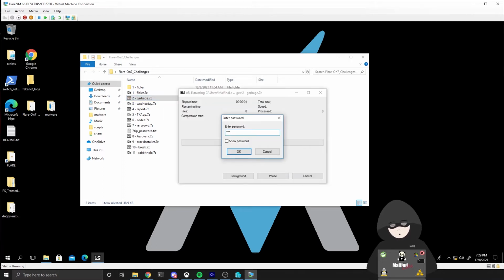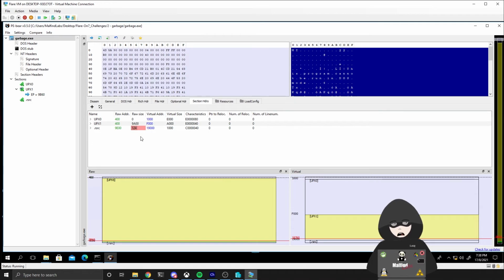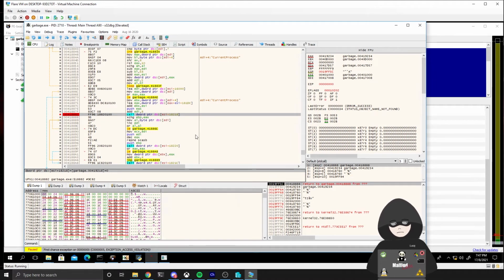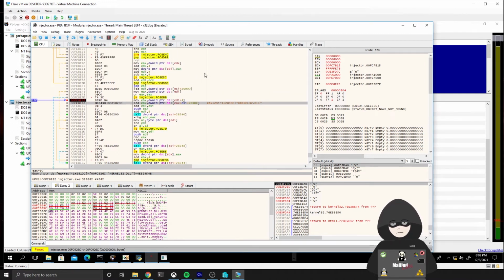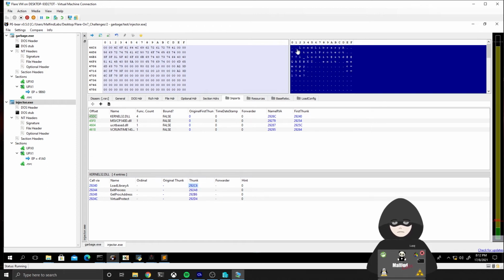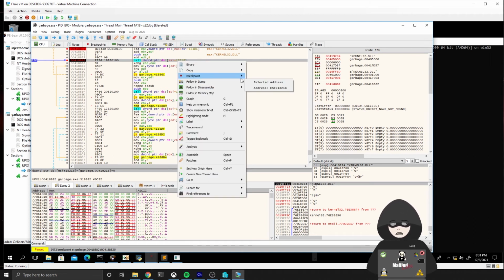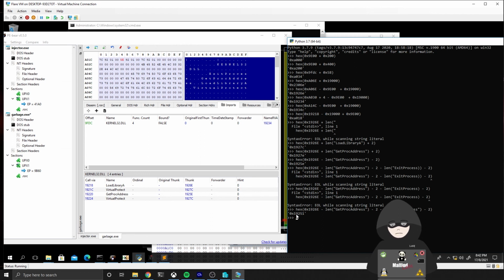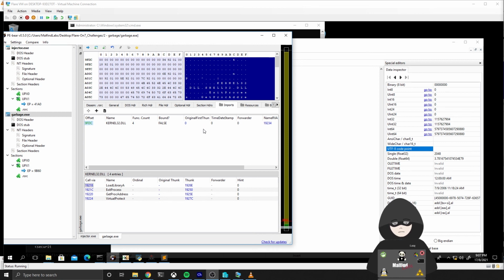Flare-on 07 (2020) - 02. Garbage - reconstructing Import Table!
This is a solution to a second challenge from Flare-On 07 (2020), called Garbage. In this video, I show how to reconstruct an Import Address Table from scratch and launch and unpack a corrupted file.

00:00 Introduction
02:47 File structure
10:00 Fixing the file
14:35 Understanding the code
29:02 Recreating IAT
51:02 Executing the sample
58:25 Summary